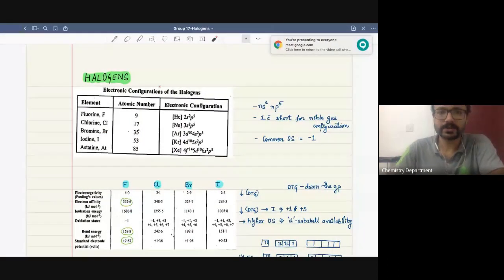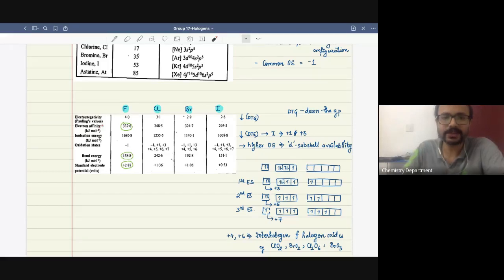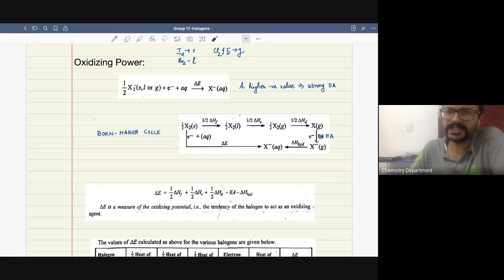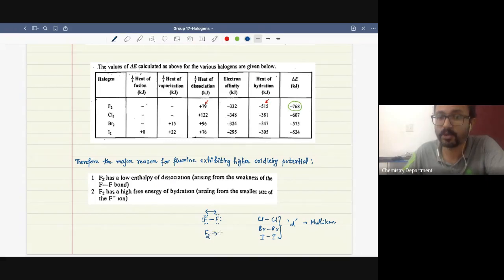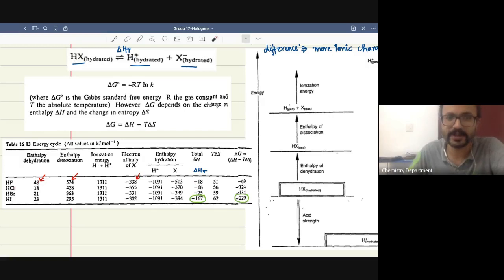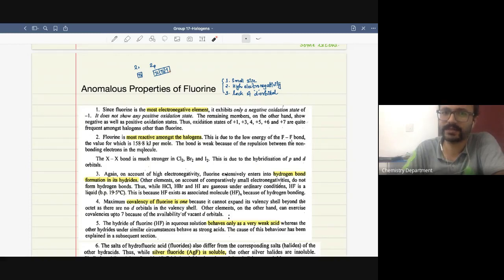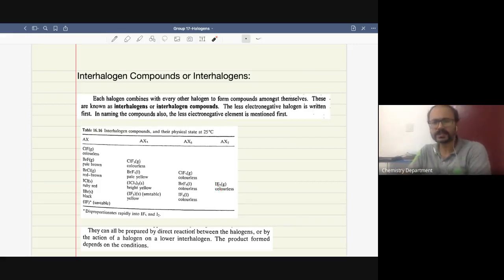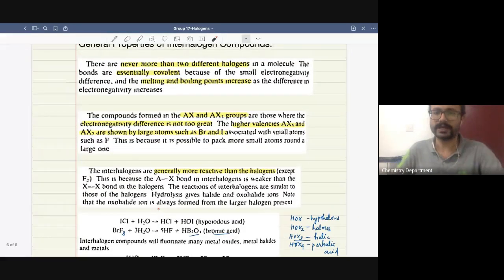Group 17-Halogen Lecture